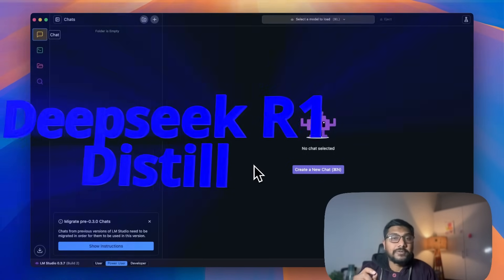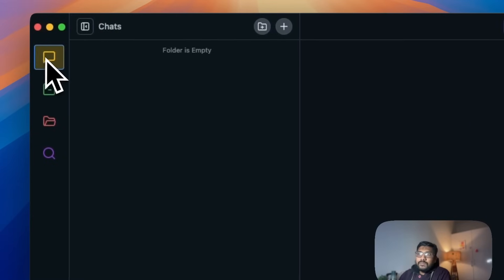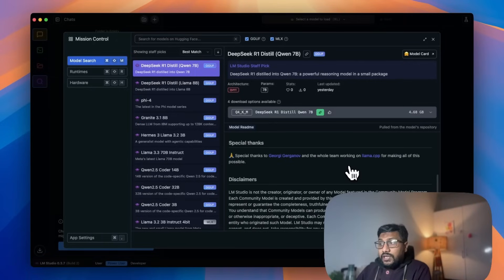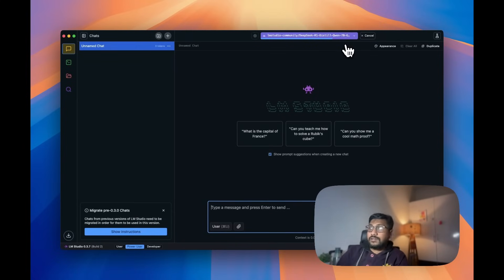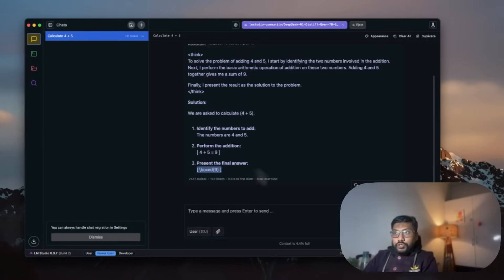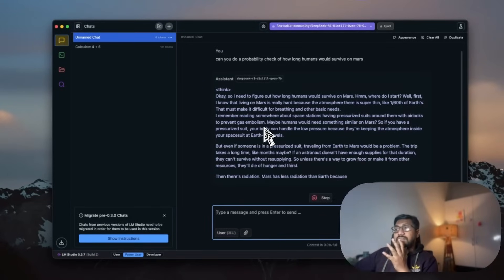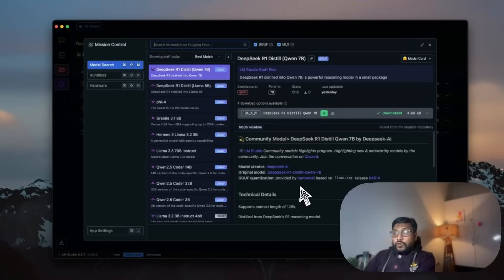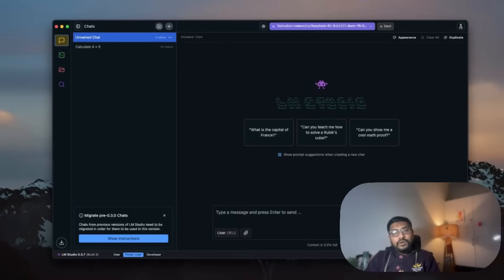How to use Deepseek R1 Distill LLMs Locally!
A quick tutorial of how to use Deepseek R1 Distill Models locally - This is not the full Deepseek R1 model rather the distiller smaller version LLMs which further in turn were quantized into GGUF formats.

We use LMStudio to run this, which is easy for Beginners with easy to use GUI.

You can visit and download LMStudio here!